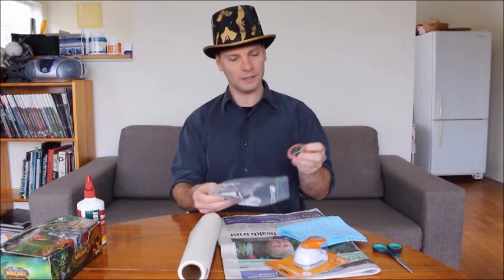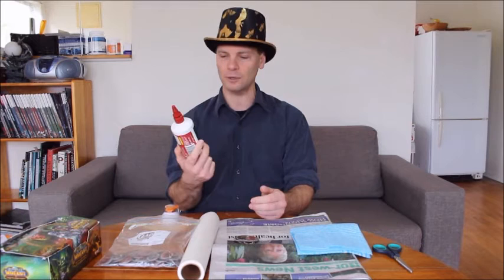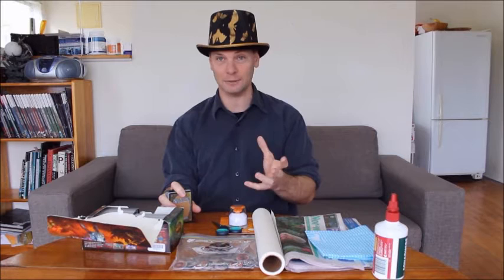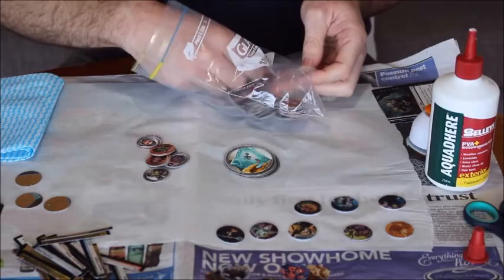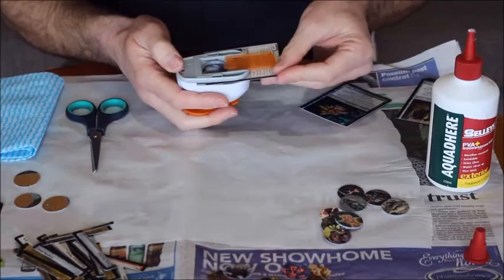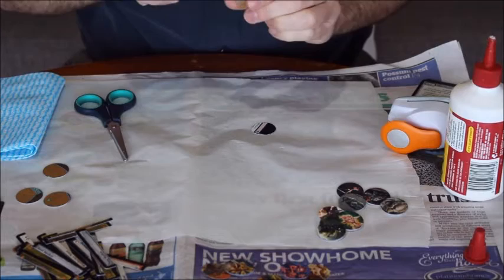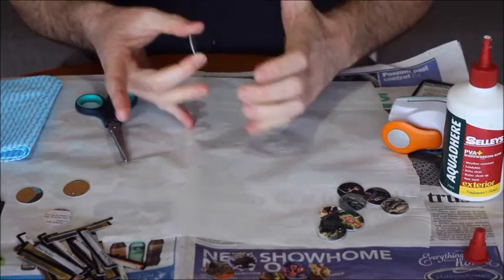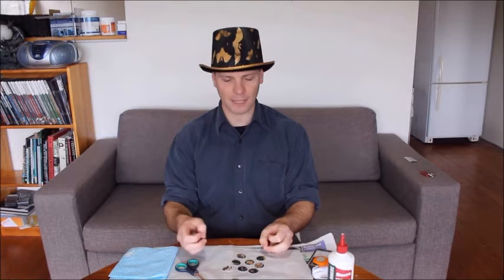Making Dungeons & Dragons Monster Tokens (D&D 5E & Pathfinder)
This video explains and demonstrates how to make dungeons & dragons monster tokens. The monster tokens are diy tools for a dungeon master, that can be applied to pathfinder and dungeons & dragons. Magic the gathering cards and a punch is all that you need.

You will need the following:  Hole Punch 25 mm, Scissors, PVA glue, Baking Paper, newspaper, something heavy, cloth, and magic the gathering cards.

xxxxxxxxxxxxxxxxxxxxxxxxxxxxxxxxxxxxxxxxxxxxxxxxxxxxxxxxxxxxxxxxxxxxxxxxxxxxxxxxx

xxxxxxxxxxxxxxxxxxxxxxxxxxxxxxxxxxxxxxxxxxxxxxxxxxxxxxxxxxxxxxxxxxxxxxxxxxxxxxxxx